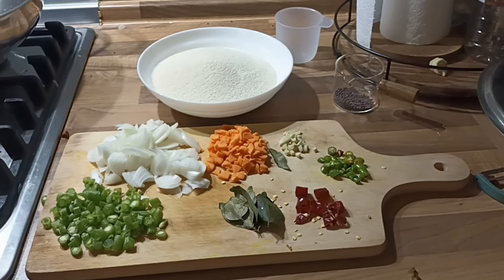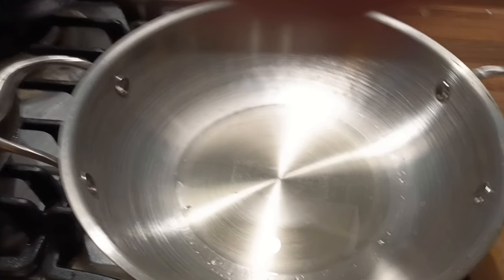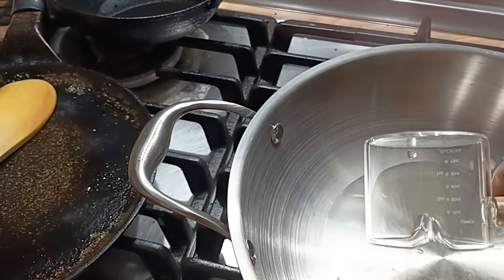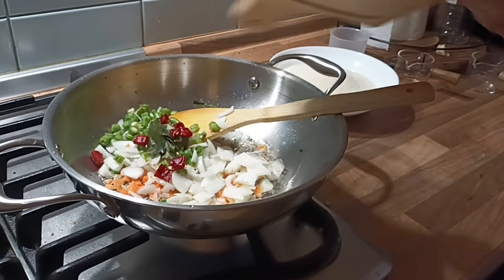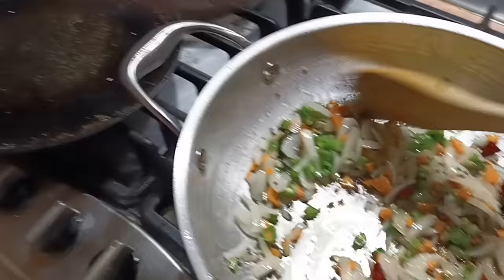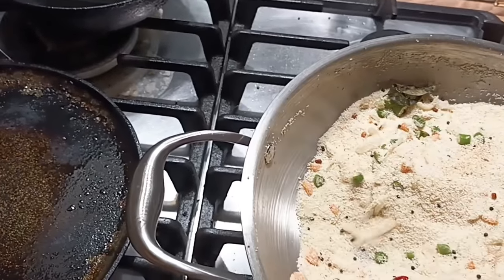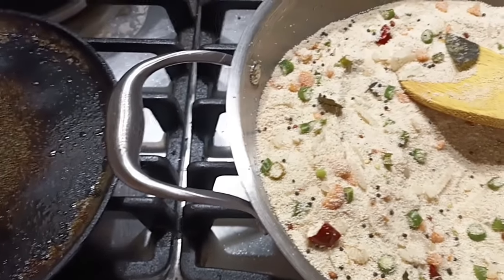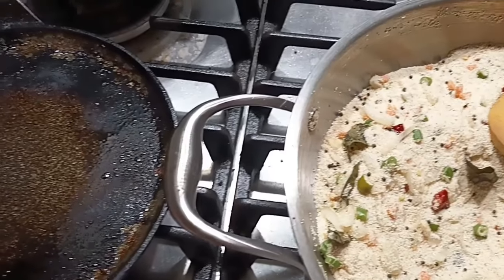Instant rava upma mix / sooji upma mix / khara bath mix .